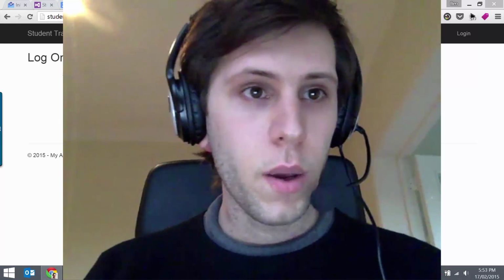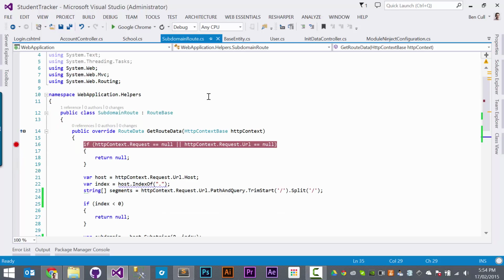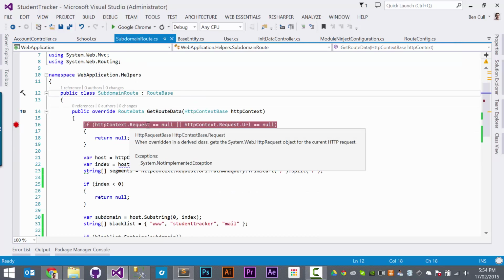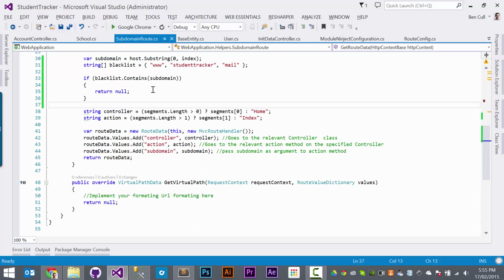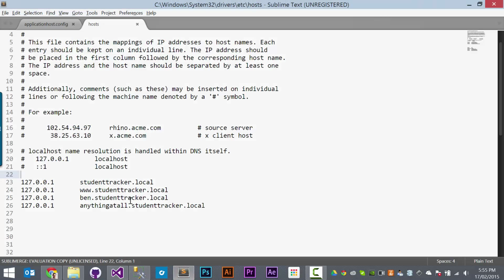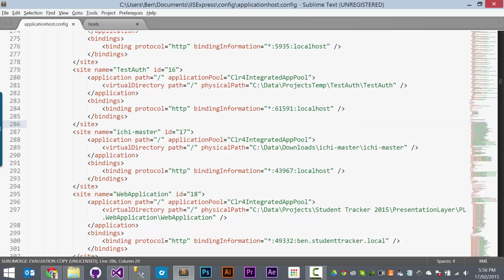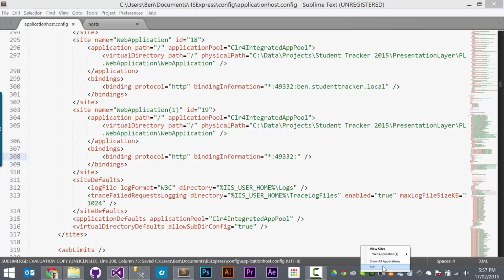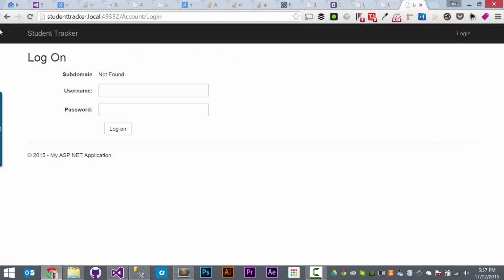Student Tracker - Added Subdomain Support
In this video I walk you through how I added dynamic subdomain support for the student tracker project.